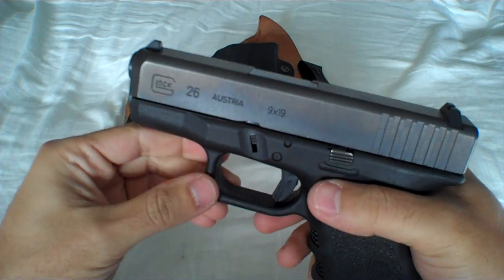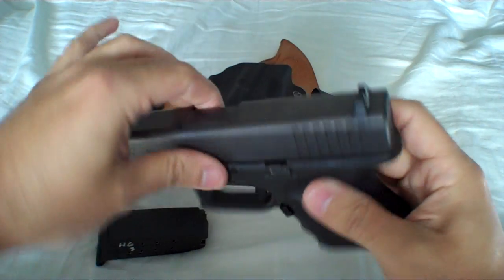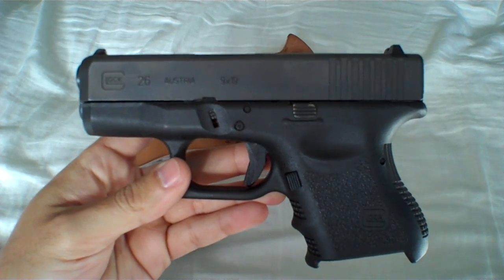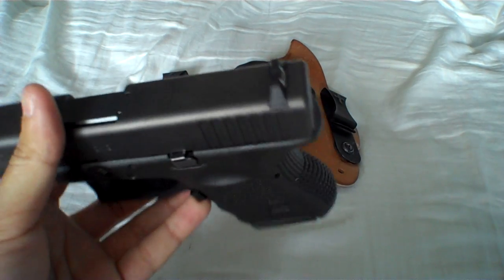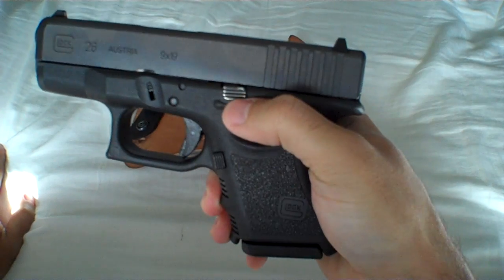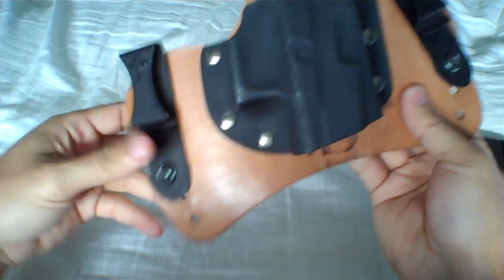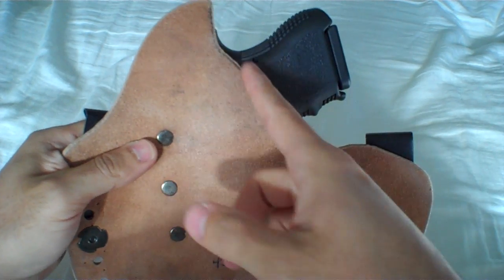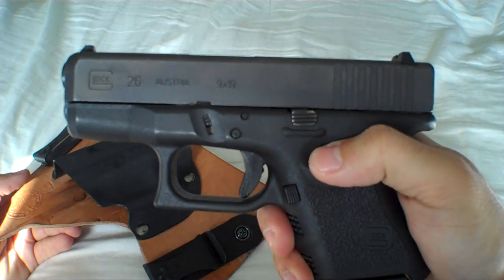Glock 26 Gen 3 and Crossbreed Supertuck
A quick look at my Glock 26 Gen 3 and the Crossbreed Supertuck with horsehide and combat cut.